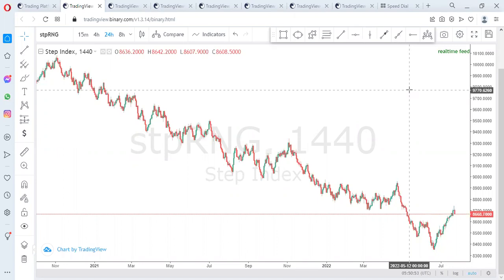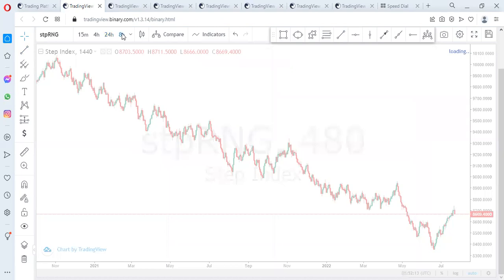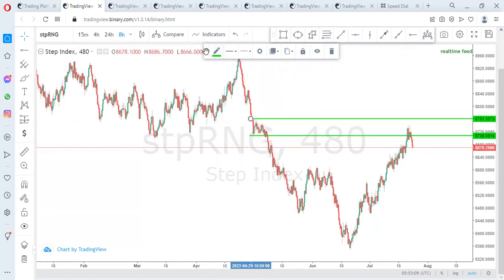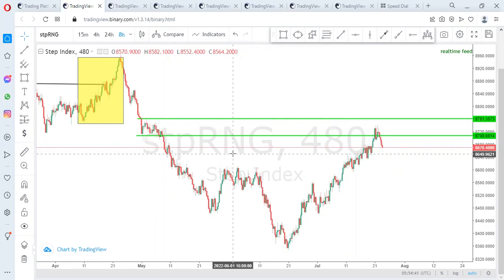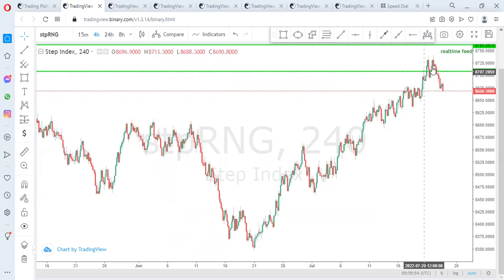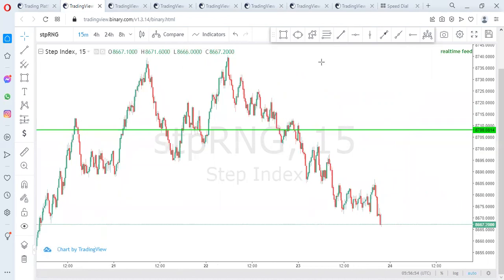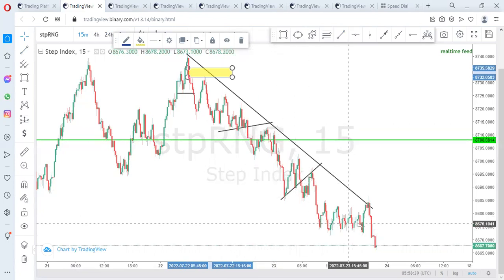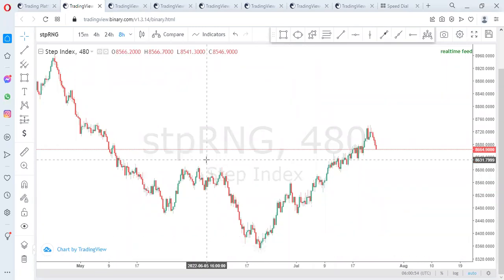WHY WE HAVE SHORTING STEP INDEX FOR DAYS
Telegram for currency trades
Like our facebook page👉 @softworkfx